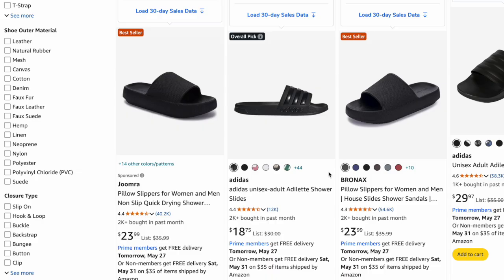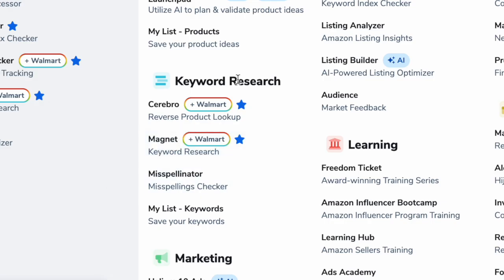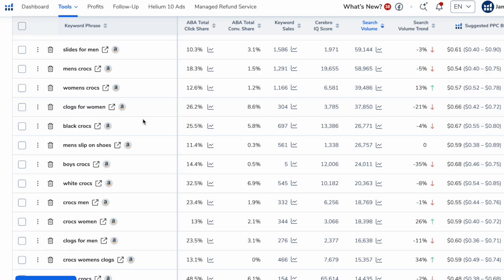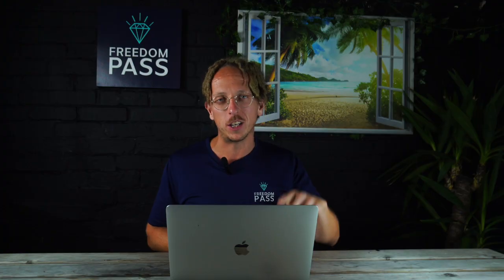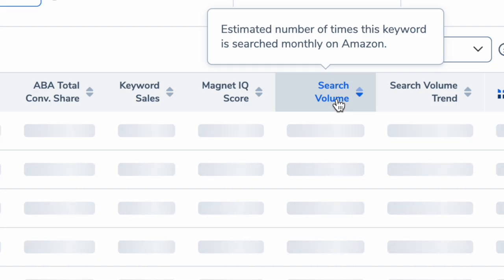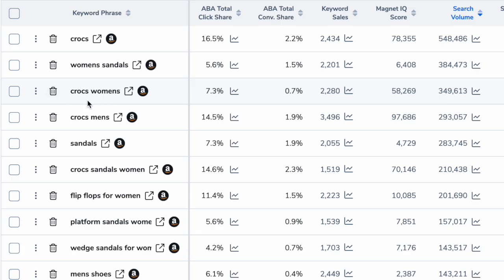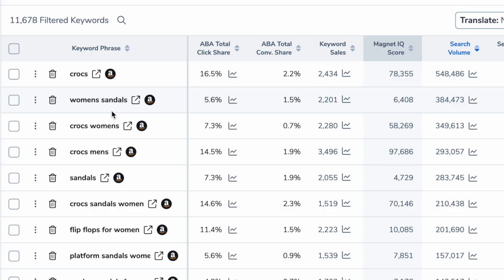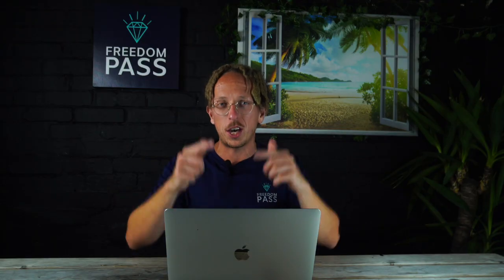4 Things You're Doing WRONG with Helium10 Keyword Research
This video continues the discussion of keyword research, specifically with Helium 10 tools. Learn about amazon keyword research capabilities to help boost your selling on amazon. Don't forget to utilize these seo tips!

Time Stamps:

00:20 - Recap
00:50 - Magnet
06:00 - Helium 10 Coupon Code